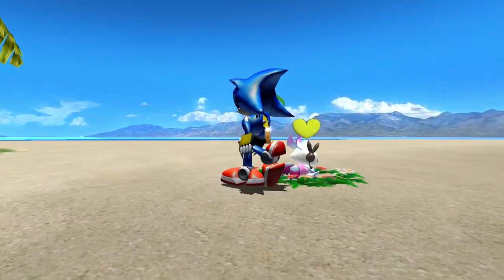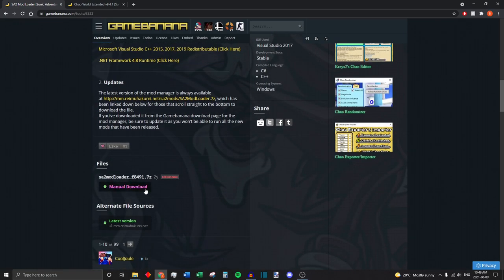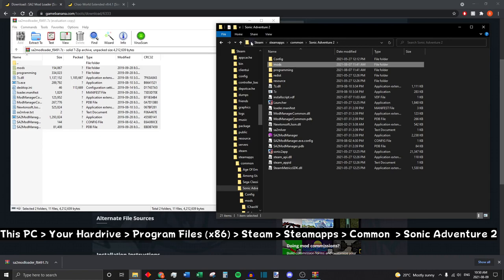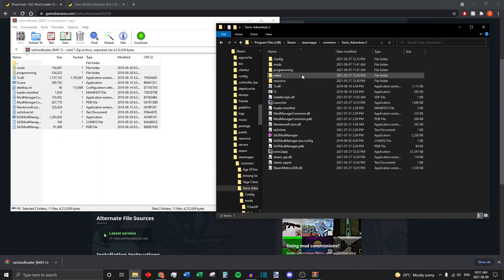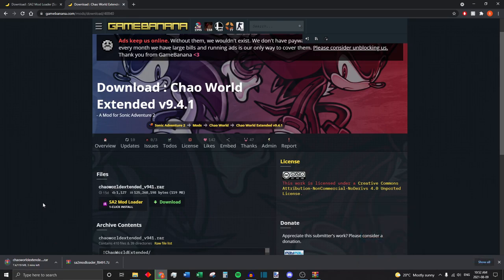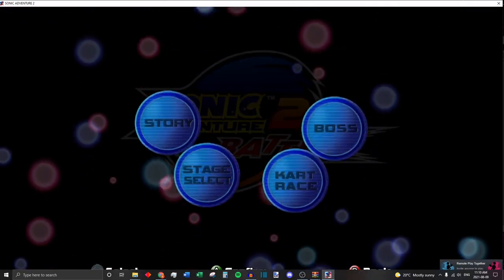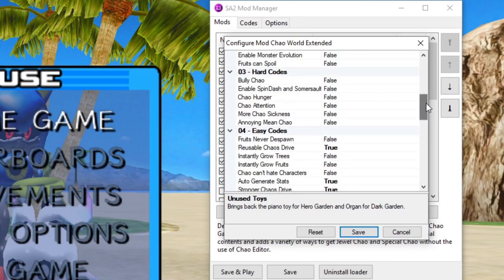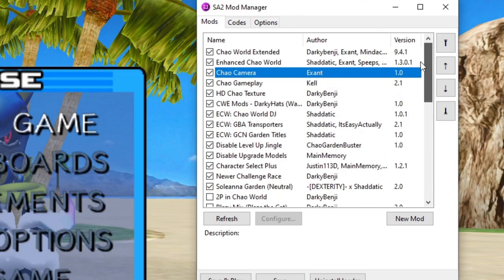How To Download MODS For Sonic Adventure 2 (Chao Garden and Single Player)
Thanks for checking out my video! In this video we go over how to install the Sonic Adventure 2 Mod Loader / Mod Manager and how to download Chao World Extended and other mods for the Chao Garden!

Time Stamps:
0:00 Intro
0:13 Downloading SA2 Mod Loader
3:03 Downloading Chao World Extended (Same as most other mods)
4:40 Testing If The Mods Worked
5:22 How To Configure Codes / Configure Your Mods
7:00 Check Out My Chao Garden Series!
7:40 Thank You Channel Members! You Rock!

In my chao garden series we explore Sonic Adventure 2 and the Chao Garden. The series will primarily focus on the Chao as we help them grow and develop. We will be raising a variety of Chao and will spend time in the normal, hero and dark gardens. Breeding for rare Chao and strong stat grades will be a priority of the series as we explore all that the Chao garden has to offer. This series is being played on the steam version, which allows us to explore some of the mods that SA2 has to offer (Chao World Extended).
Sonic Adventure 2 (Japanese: ソニックアドベンチャー2 Hepburn: Sonikku Adobenchā Tsū?) is a platform video game developed by Sonic Team USA and published by Sega for the Dreamcast console and the last Sonic game to be released for a Sega console and is a sequel to 1998's Sonic Adventure. It was released in North America, Europe, and Japan in June 2001 to commemorate the 10th anniversary of the Sonic the Hedgehog series. The game was ported to the Nintendo GameCube and re-titled Sonic Adventure 2 Battle (ソニックアドベンチャー2 バトル Sonikku Adobenchā Tsū Batoru?), with brand-new features as well as minor changes in the level design. The original game and content from Battle was released in high-definition on PlayStation Network and Xbox Live Arcade in October 2012. A version for Microsoft Windows was released in November 2012.

The game takes place after the events of its predecessing game: Sonic Adventure. The series antagonist Doctor Eggman releases Shadow the Hedgehog, who joins Eggman and treasure hunter Rouge the Bat to steal the seven Chaos Emeralds. The game's story focuses on the protagonists Sonic the Hedgehog, Knuckles the Echidna and Miles "Tails" Prower as they attempt to stop Eggman and Shadow from collecting the Chaos Emeralds.